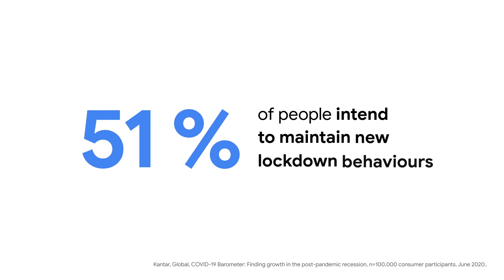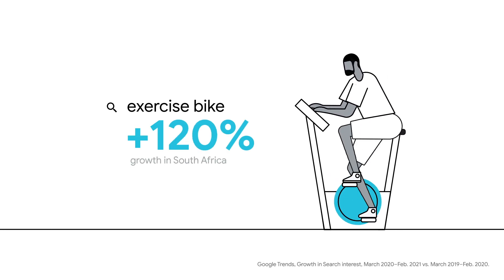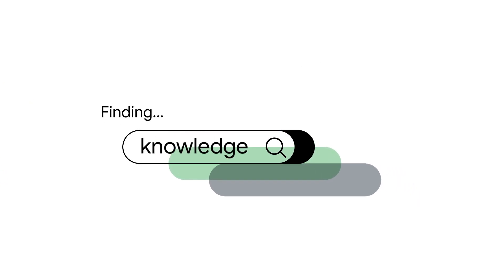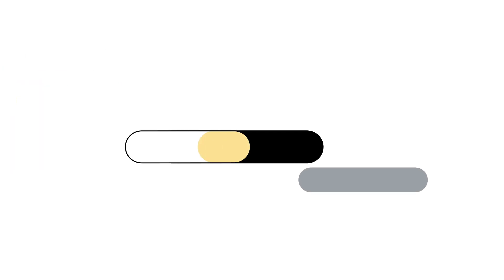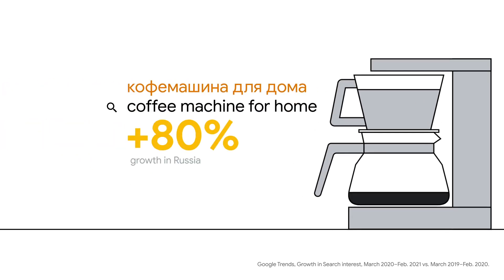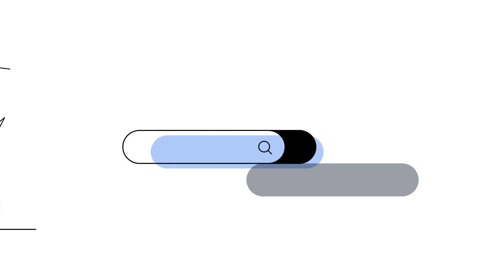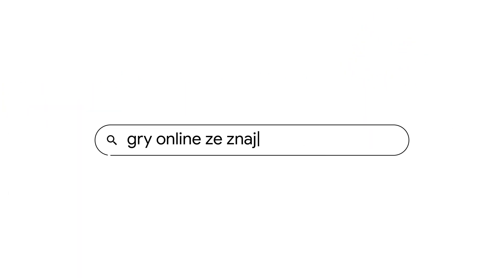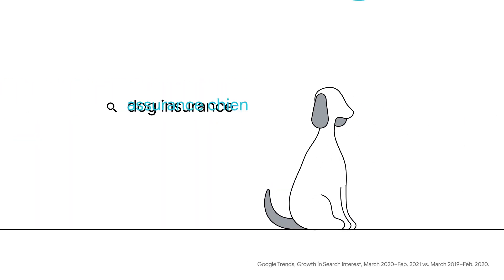What thousands of Google Searches reveal about life after the pandemic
By looking at thousands of Google searches across Europe, the Middle East, and Africa, we’ve found fascinating insights into the new ways we’re living, working, playing, and shopping. As we consider what the world could look like after the pandemic, one thing is certain: Many of our old habits have changed, and in some cases, permanently. This video features a quick overview of new habits that we expect will sustain.

At Think with Google, our mission is to educate and inspire the next generation of marketers, advertisers, and creatives. Here you can find marketing tutorials from experts in privacy, digital transformation, and AI to name a few; the latest consumer data and insights our ads research team is exploring; and perspectives from leaders across the ad industry.